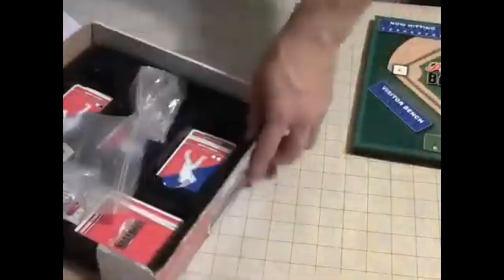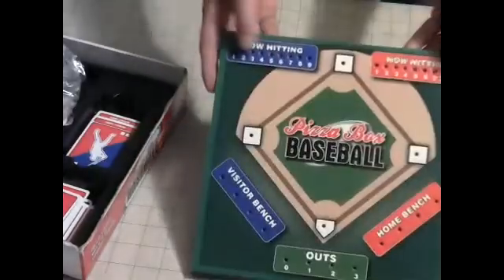GamingNight: Pizza box baseball solon pt6 final thoughts